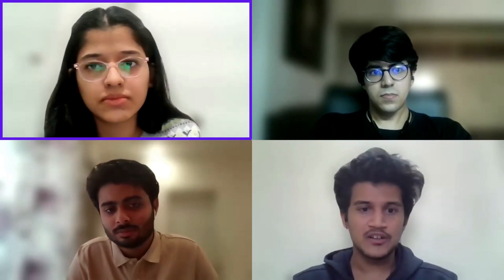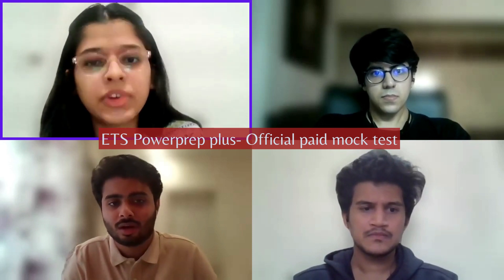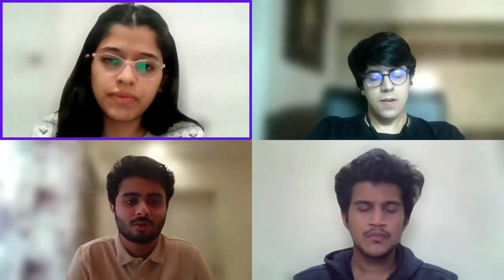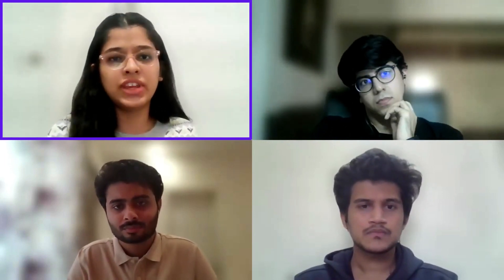332 GRE | 330+ in GRE | 170 Quants, 162 Verbal | Tips, Tricks and Strategy | Study Plan & Resources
In episode 5 of The Dialog Project, we have with us Urja Kulkarni who has scored a 332/340 in the GRE. She has scored a perfect score of 170 in the quantitative section and 162 in the verbal section.

She discusses the exam pattern and provides tips and tricks to ace the exam. Further, she goes on to talk about her test-taking strategies, the resources, and the word lists she referred to while preparing for the exam. She also gives a brief about the mock tests she took and her scores in them as compared to the GRE test.

Click on the following link to connect with her on LinkedIn

Chapters:
0:00 Introduction
0:47 - What is the exam pattern and marking scheme of GRE?
2:30 - When did you start preparing for the exam?
2:48 - Did you enrol in any coaching classes?
3:09 - How were the level of questions in classes as compared to GRE?
3:31 - What were your performance in mocks?
5:48 - Which books and resources did you use?
7:37 - Which wordlist did you refer to?
9:07 - What was your study plan?
11:16 - Could you please mention some exam taking strategies?
14:54 - What can aspirants do one day before the exam?